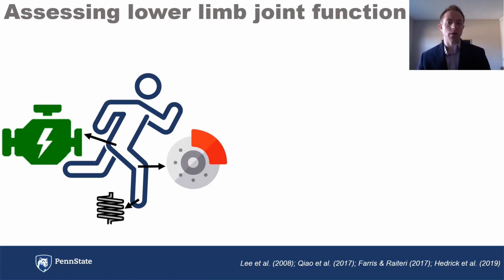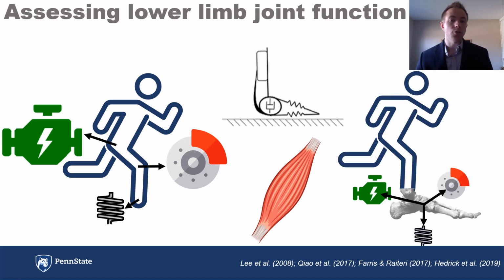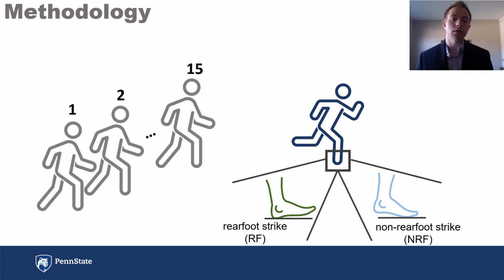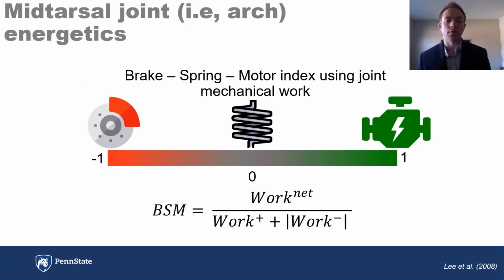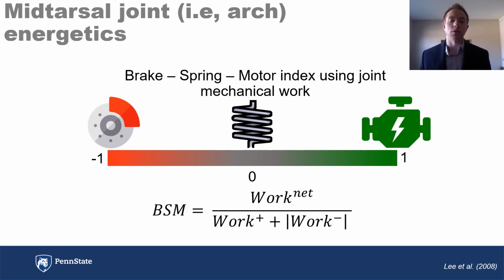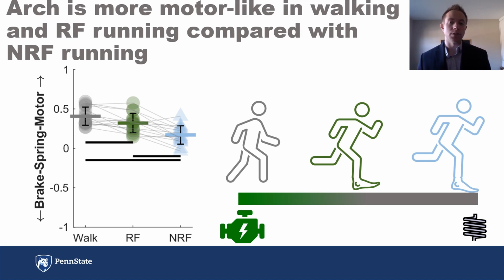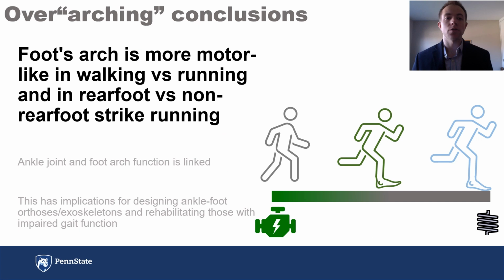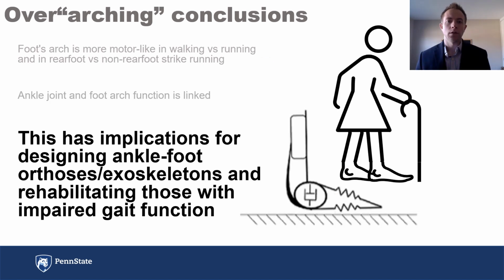Task dependent function of the foot’s arch and its relation to ankle joint function